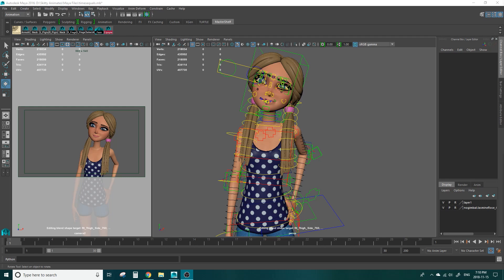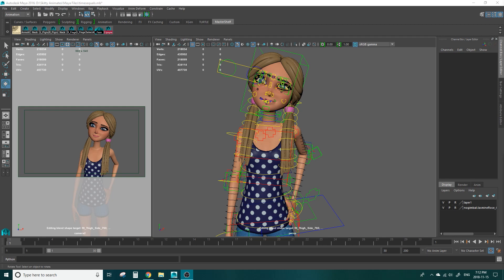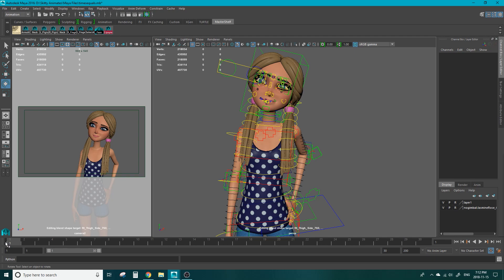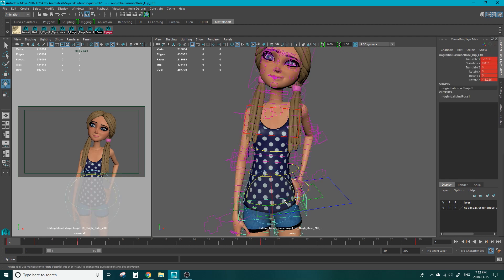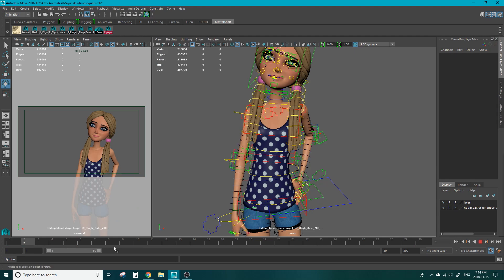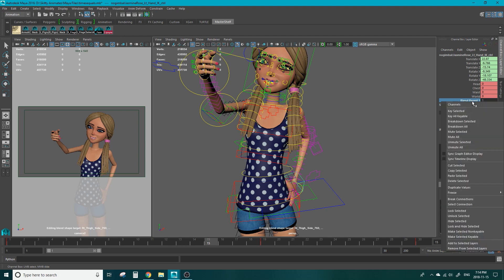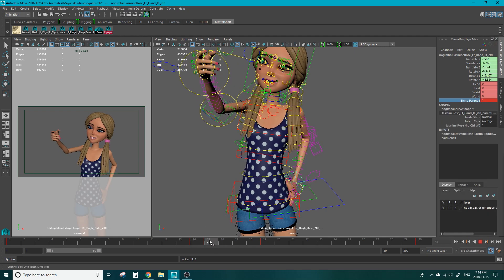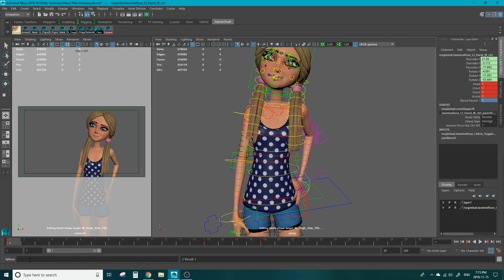HOW TO USE PARENT CONSTRAINTS - Maya Tutorial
•SOCIAL LINKS•

Maya is a beautiful (and frustrating) world where you can literally do anything you put your mind to. Today, I will teach you how to do a basic parent constraint. Parent constraints are useful for anything from locking a characters hands on their hips, to having them hold their toothbrush!

--*I do not give private lessons*--

My name is Skitty, and I want to help you (and get your feedback!) in 3D animation. Currently, I have 3 years experience working in children's animated TV shows such as Inspector Gadget, Little People, and Jim Henson's Doozers.

The Model/Rig used in this tutorial is named Jasmine Rose, she is an open source model created by Ahmed Shalaby and can be downloaded for free